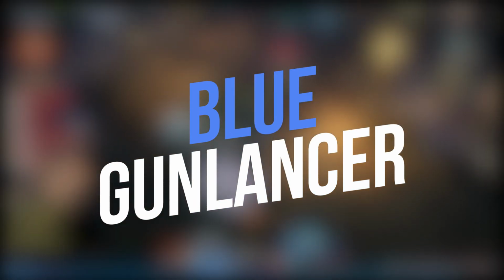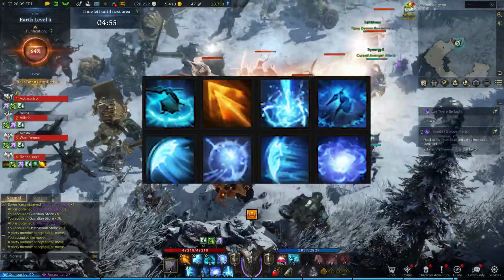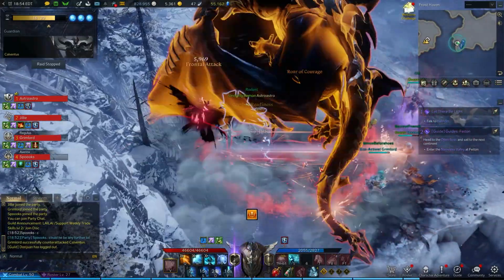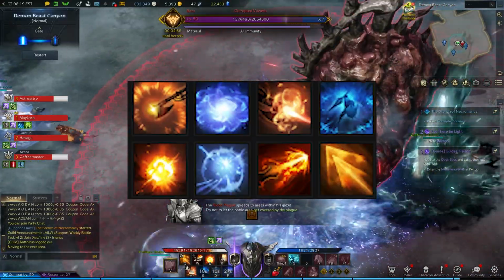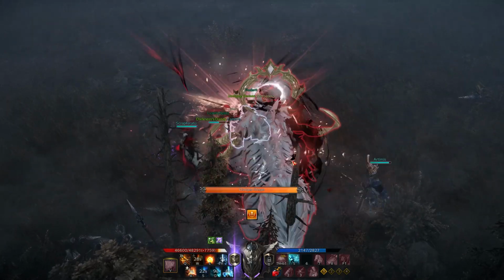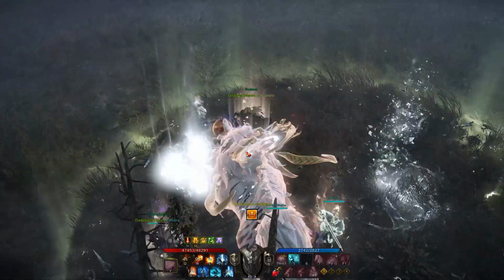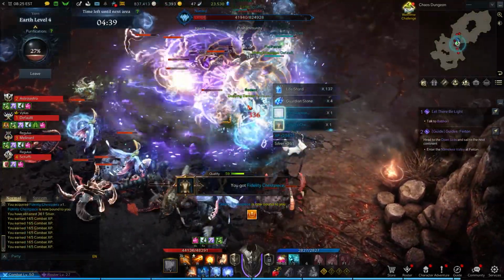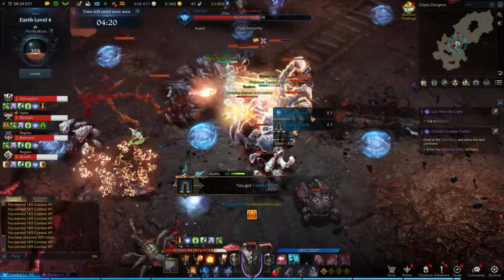Should You Go Red or Blue Gunlancer? Lost Ark Playstyle Guide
Hey Guys, Astro here back with another video about whether or not you should be going blue or red gunlancer in lost ark. This is a guide just explaining the difference between red and blue gunlancer which one is best for which situation and how you should play each gunlancer specialization. The blue gunlancer is combat readiness while the red gunlancer is known for lone knight.

📍My links📍
Twitch.tv/Astrosayn
( yes i have a tiktok I make silly stuff there)
About me!
Hey everyone! I go by Astro. I am an avid MMORPG enthusiast and love all things MMOs. I play a bunch of FFXIV and also BDO, hopefully new world when it comes out and Ashes of Creation. Outside of MMORPGs I am really into fitness and health. I enjoy being light hearted and silly while still making a meaningful connection with people. I hope you guys enjoy the channel as I am really hoping to build a community of MMORPG enthusiasts so we can discuss and enjoy our in game experiences togather!